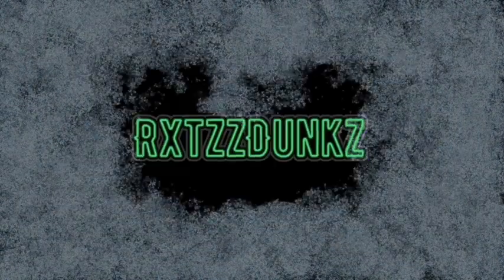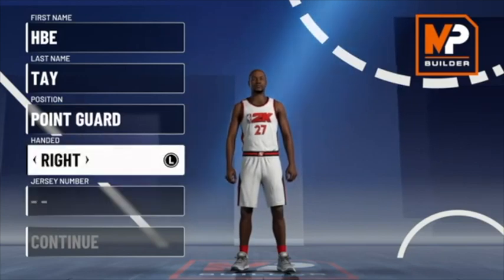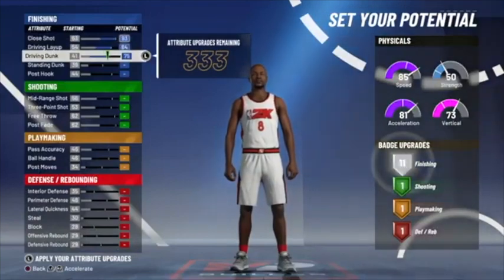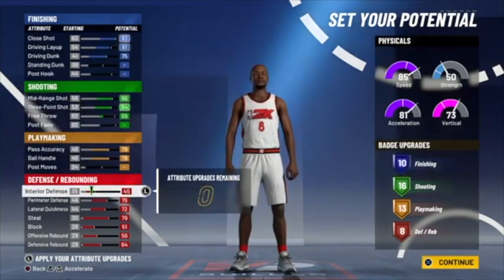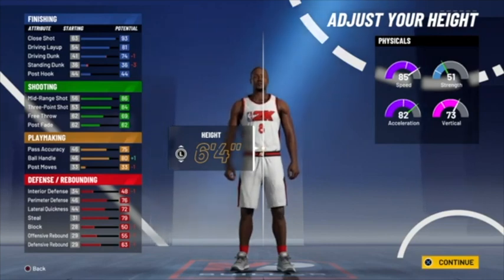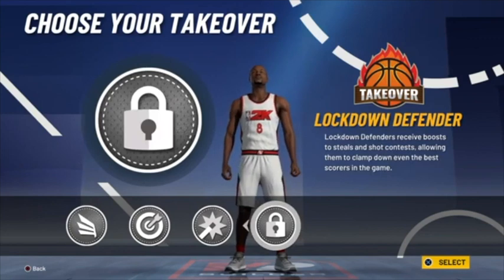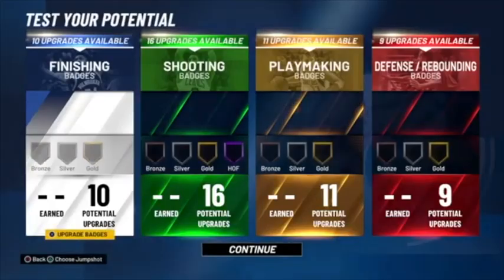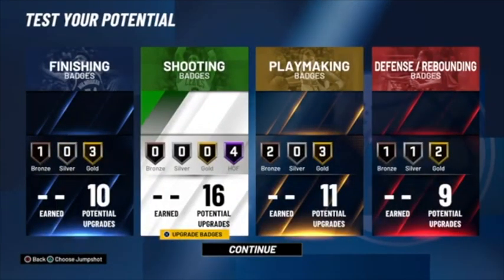Official Nba 2k21 Build 2-Way 3 Level Scorer